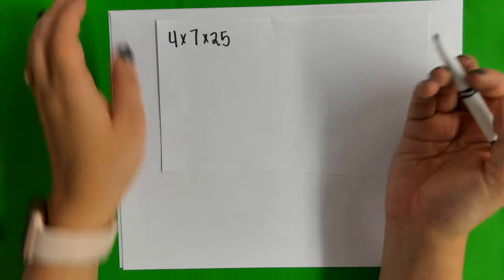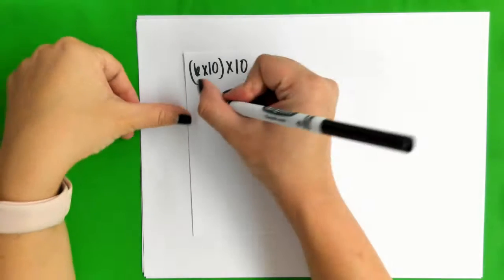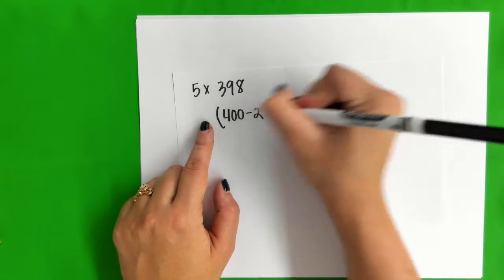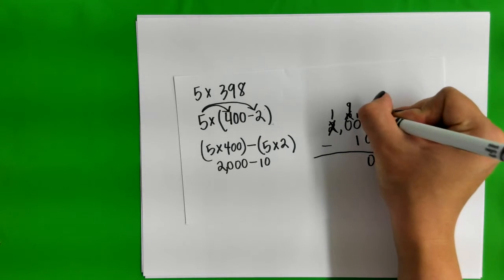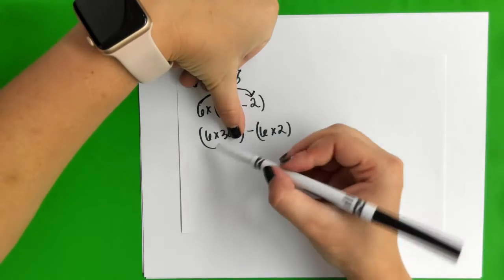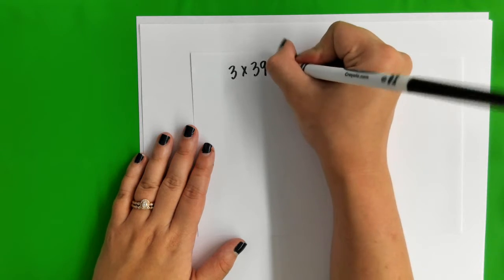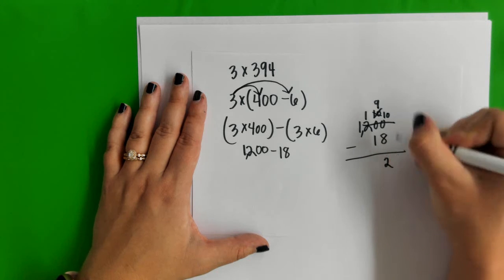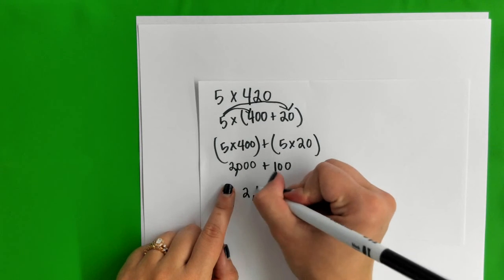Multiply Using Mental Math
Multiply using mental math and the distributive property.